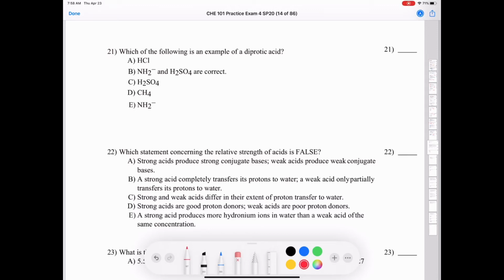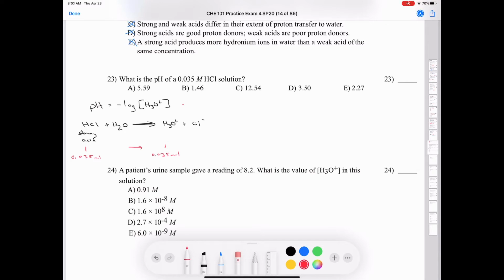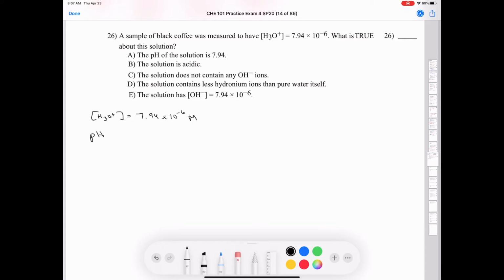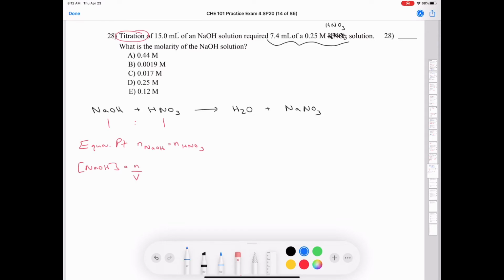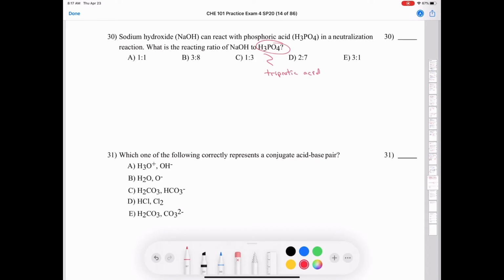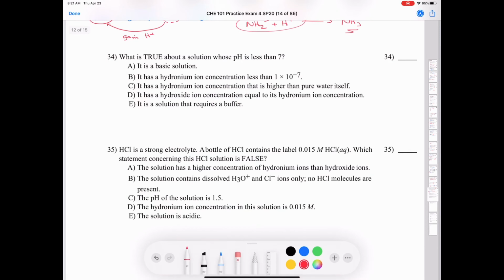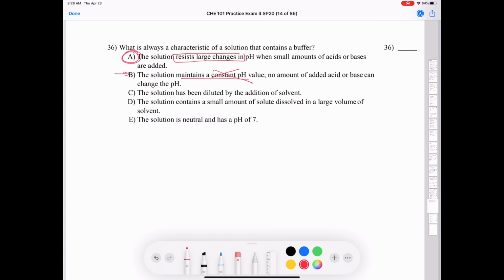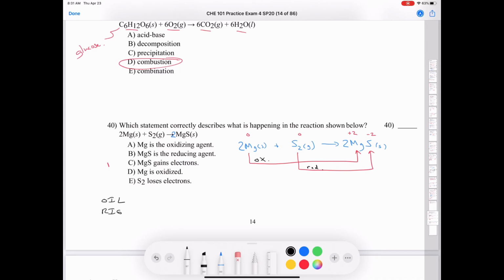CHE 101 Practice Exam 4 PART 2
Mr. Deon